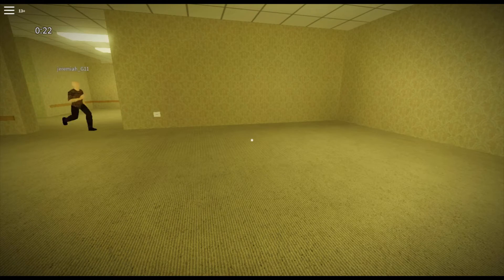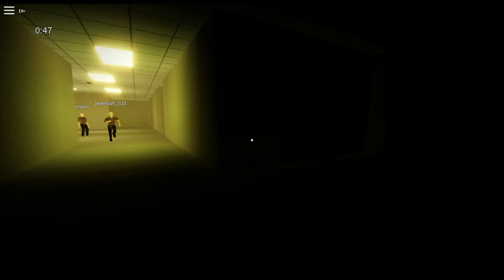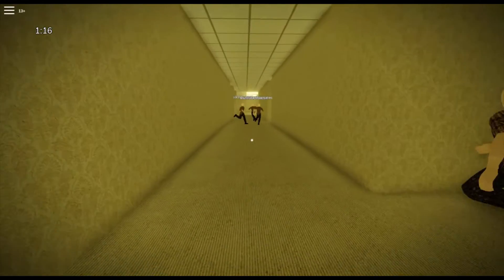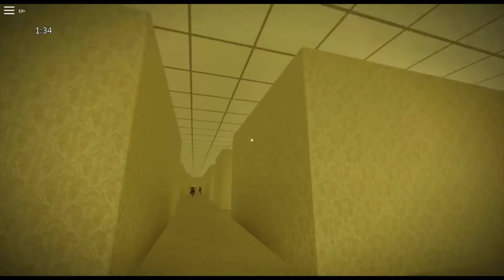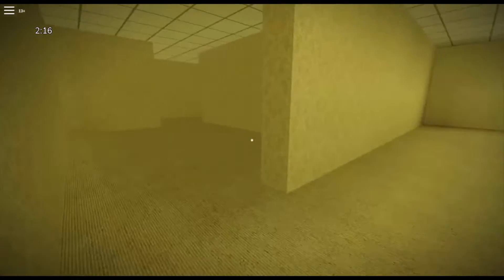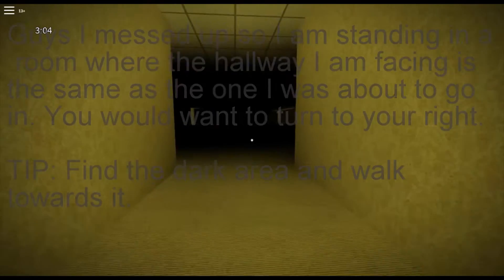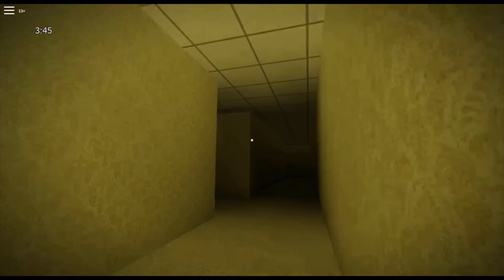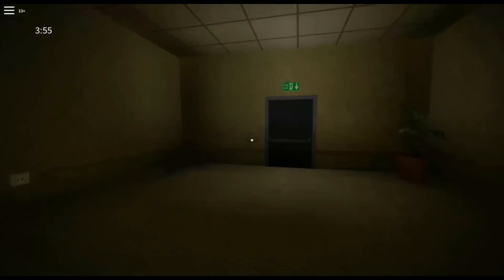How To Beat Stage 0! | The True Backrooms (Roblox)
Hey guys! Since my previous The True Backrooms video got 2 likes, I made a tutorial of how to beat the first stage! (Sorry about the thumbnail :( . I forgot to make it "The True Backrooms")
3 Likes and I will do tutorial for stage 1!